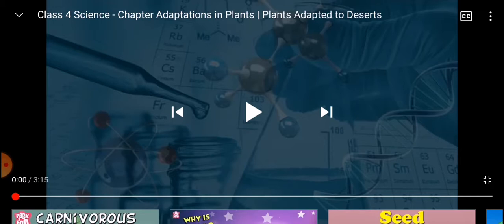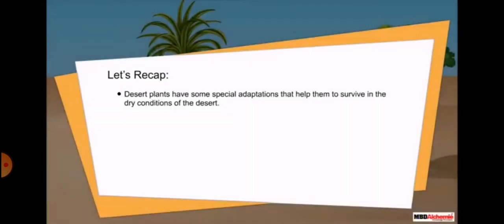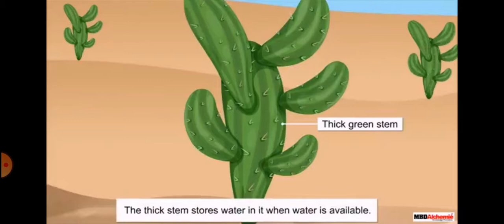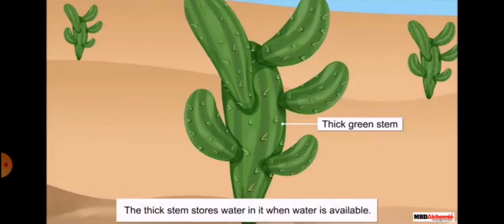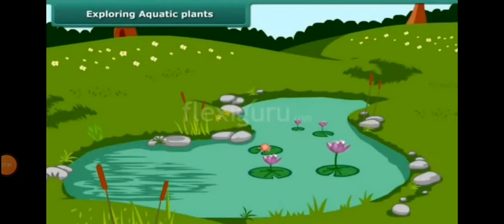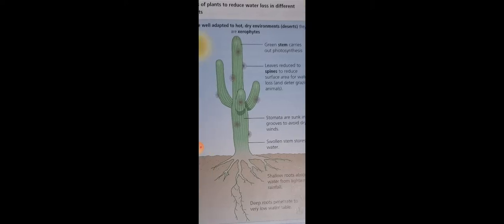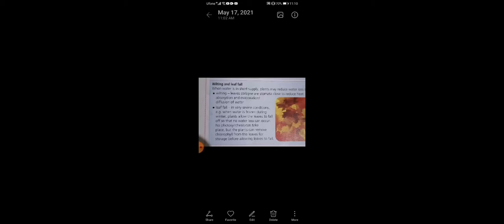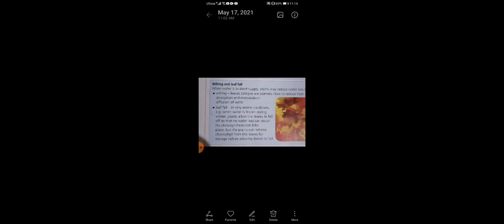Xerophytes and Hydrophytes